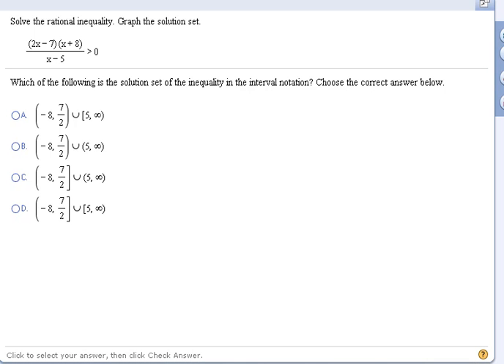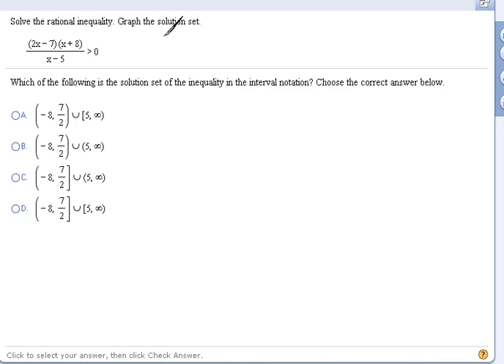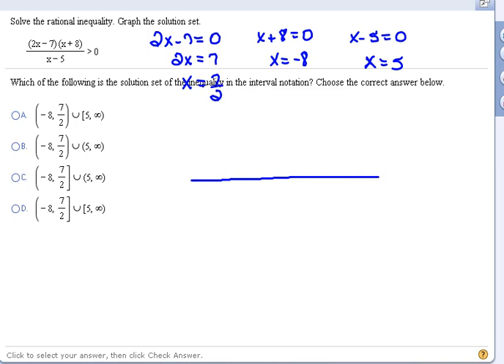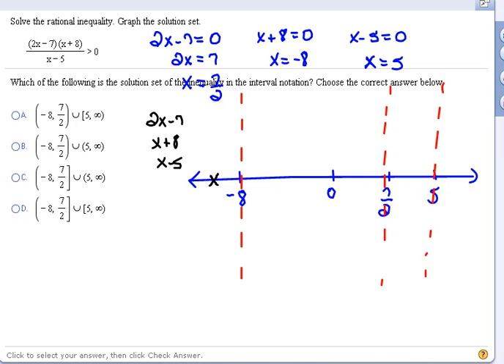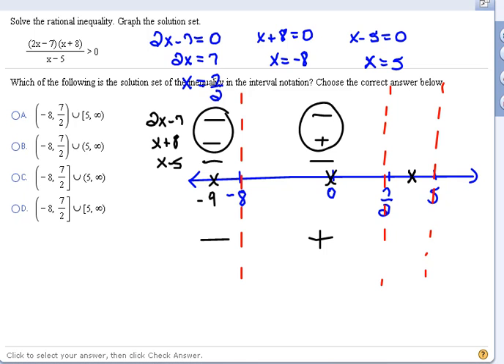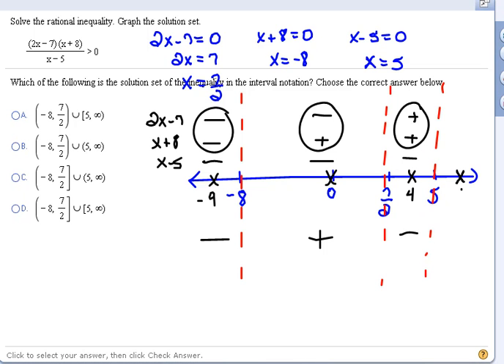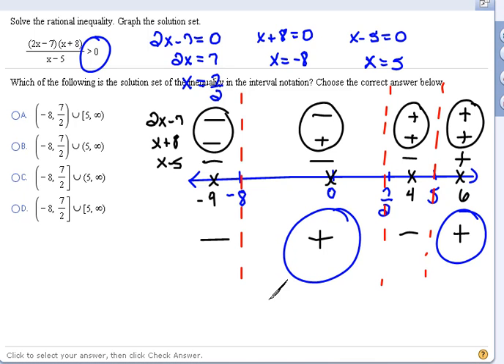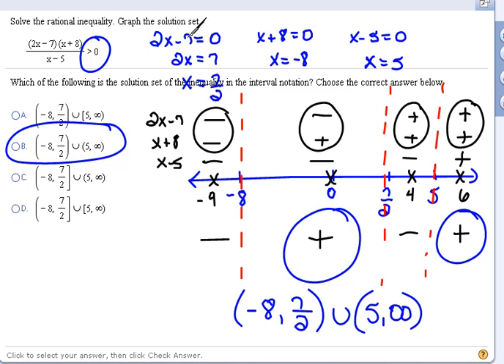Rational Inequalities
Student Question